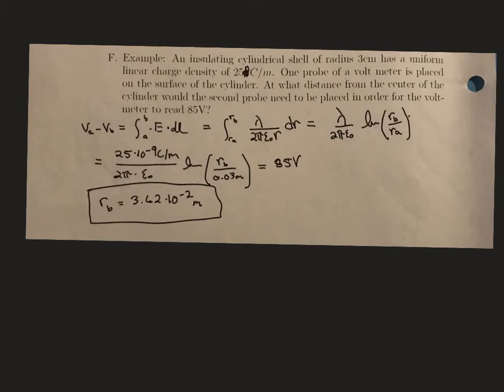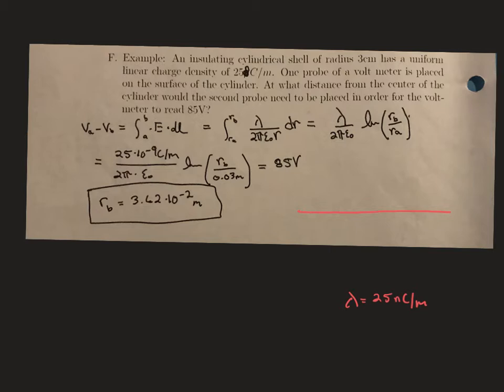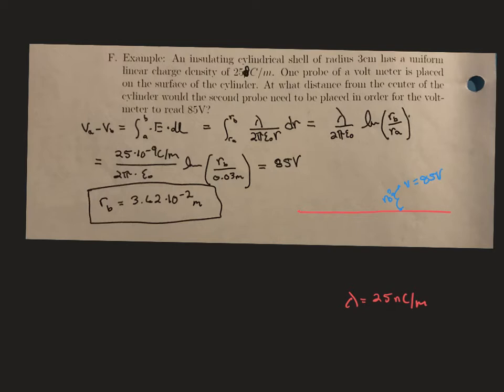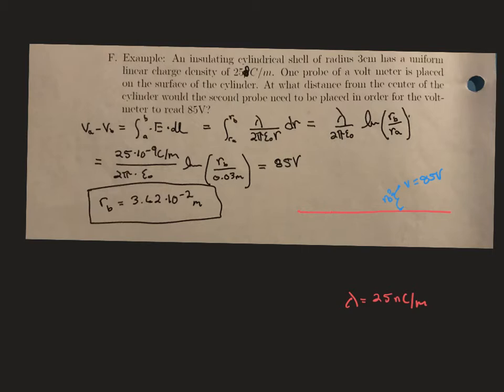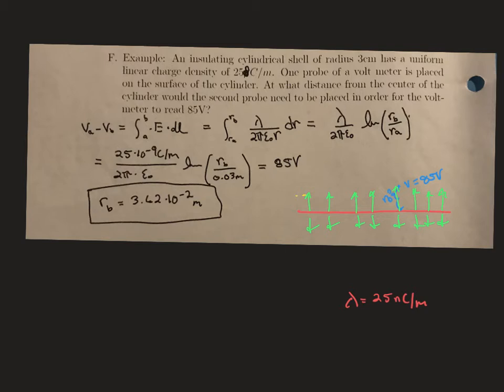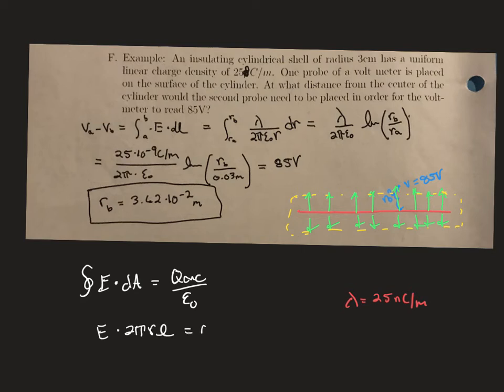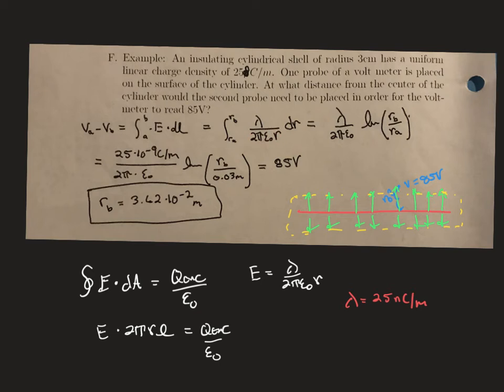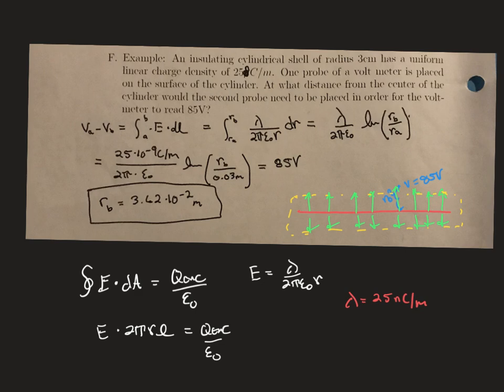Electric Potential Example